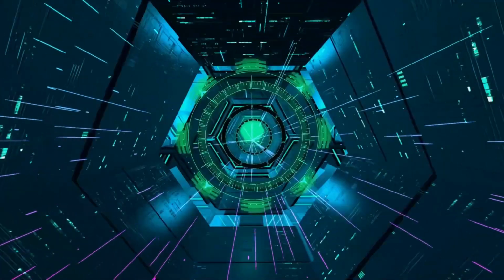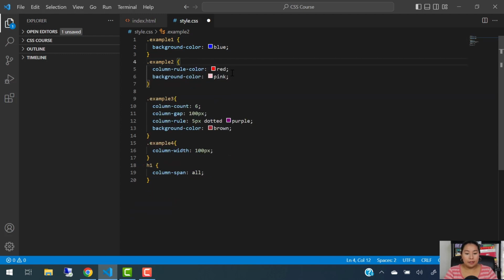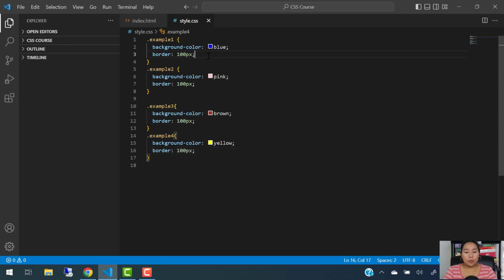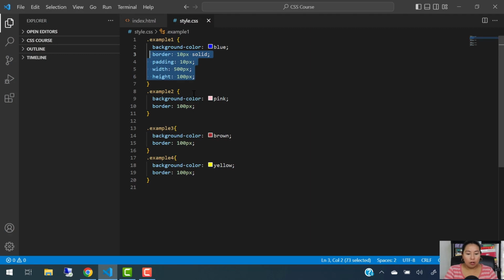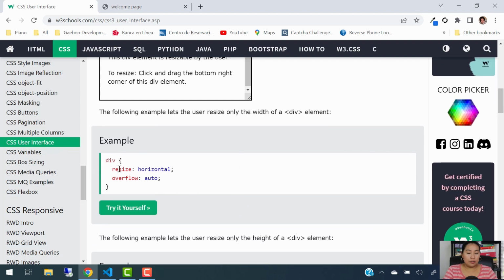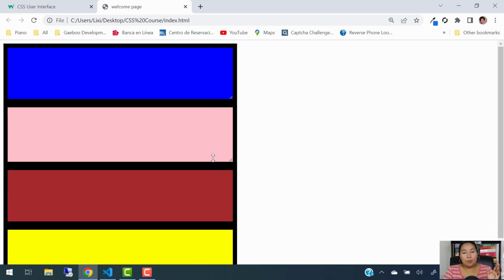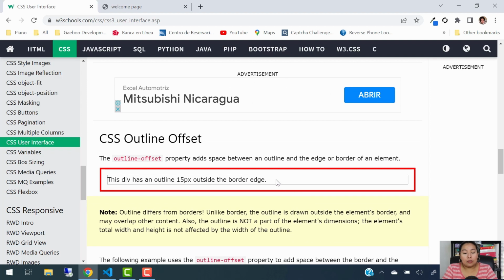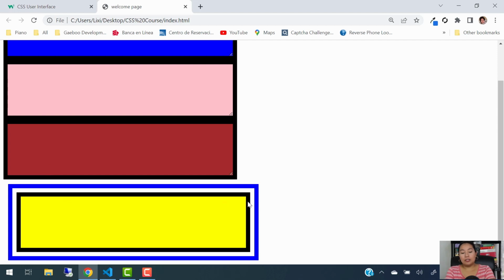Chapter 43 : CSS Tutorial - User Interface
In this video I will teach you 2 properties that will help you add more user interaction, so you will be learning the resize and outline-offset properties. Hope this helps! If you have any questions, drop them in the comment section below!